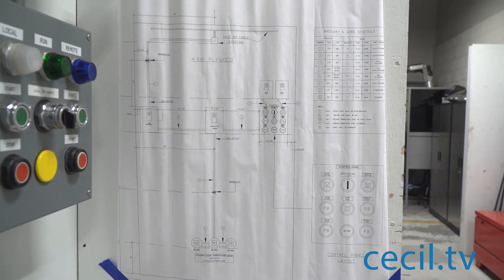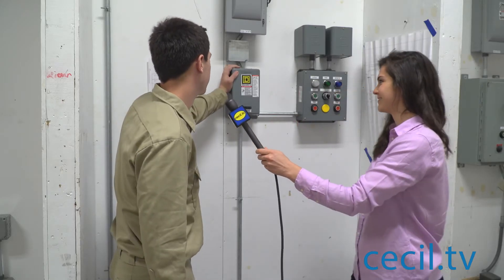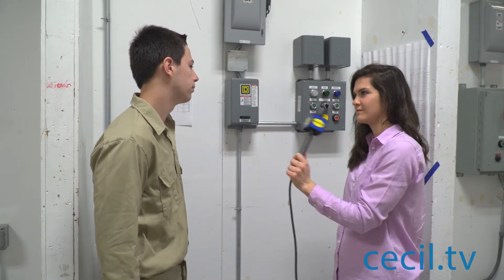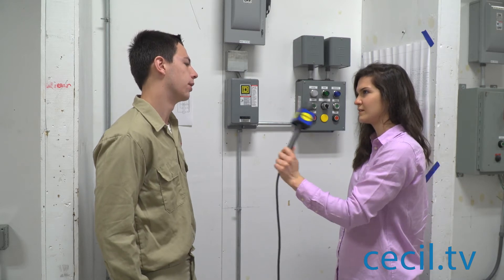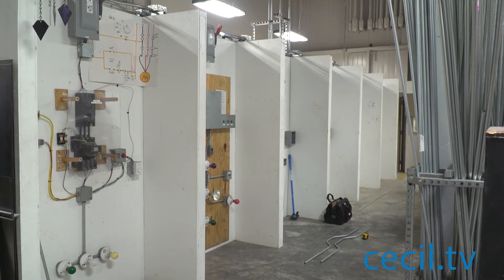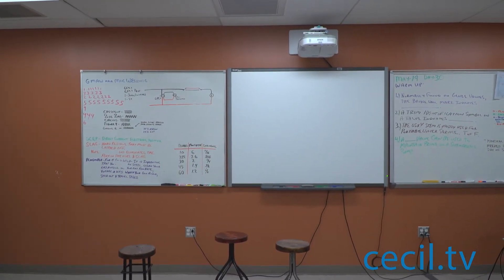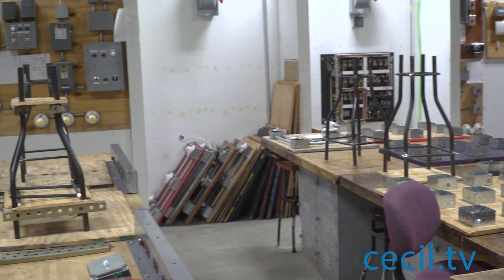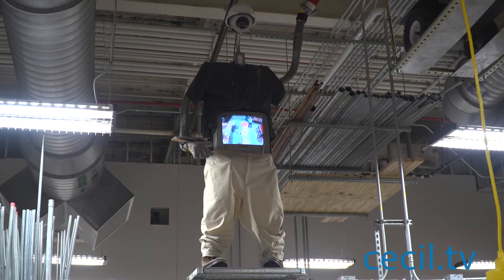Cecil TV| Skills USA State Competition on 30@6 | May 22, 2017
SkillsUSA Industrial Motor School Competition